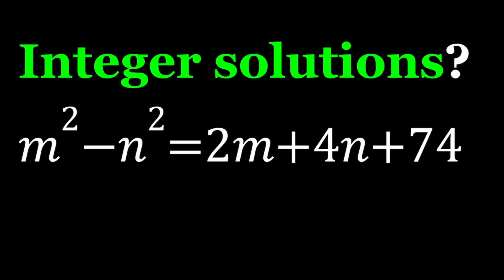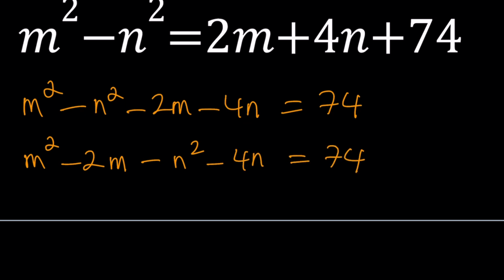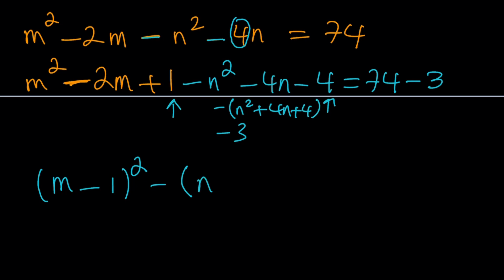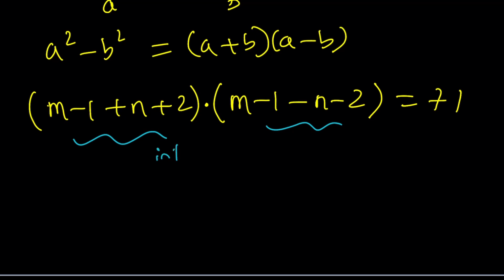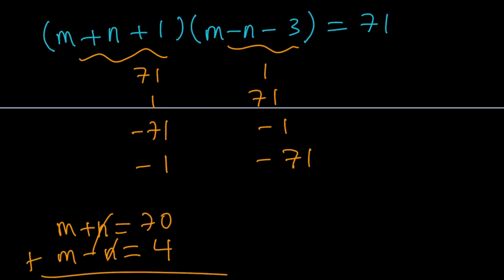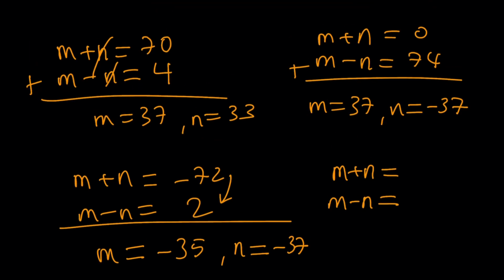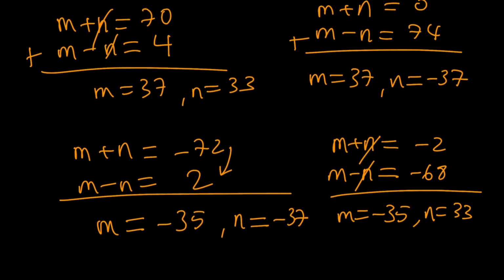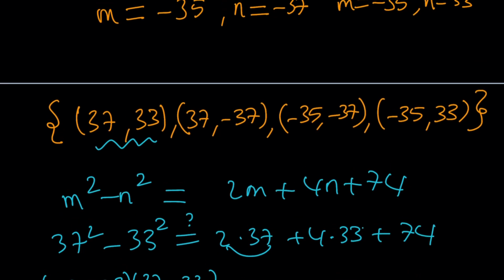A Diophantine Equation | Integer Solutions?